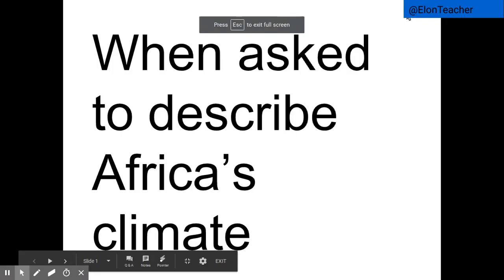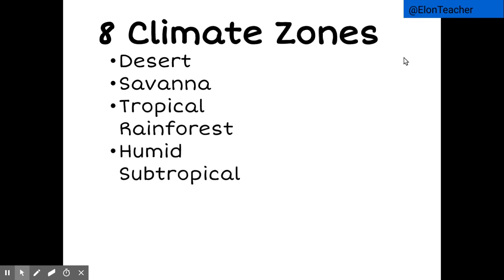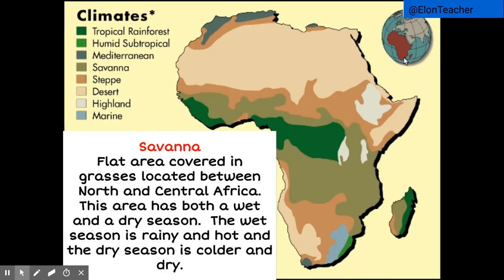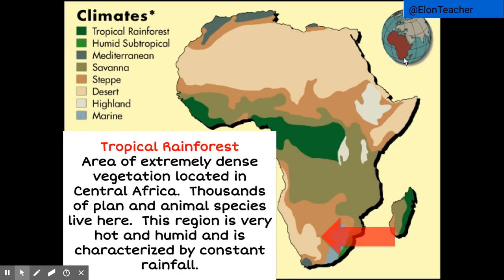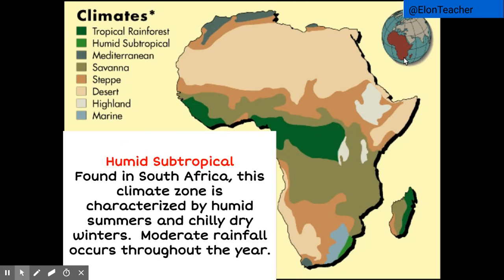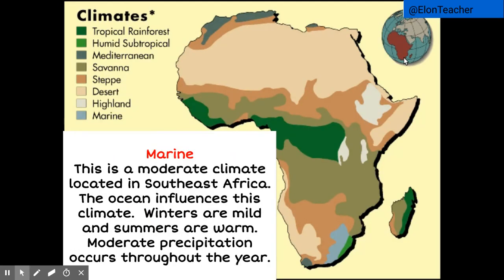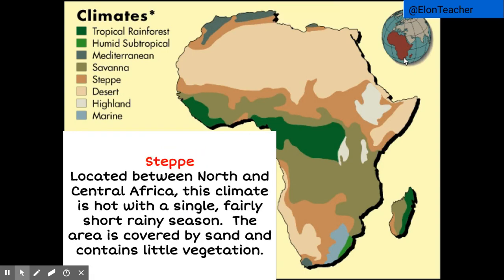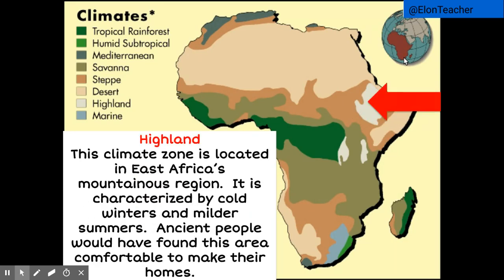African Climate Zones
The Climate Zones of Africa

Produced and recorded by Rees Productions